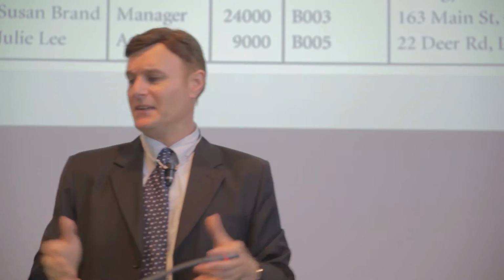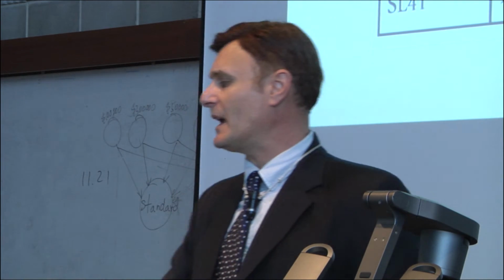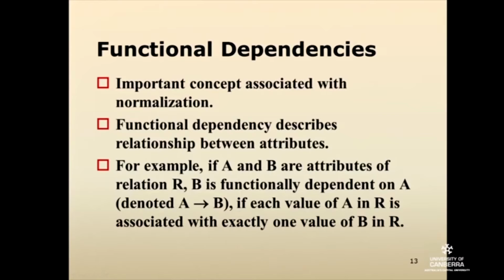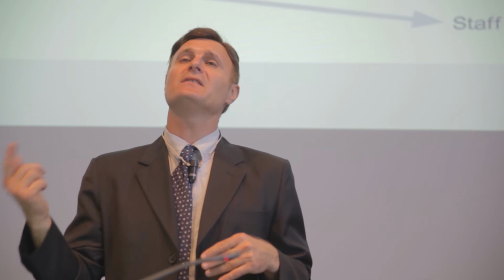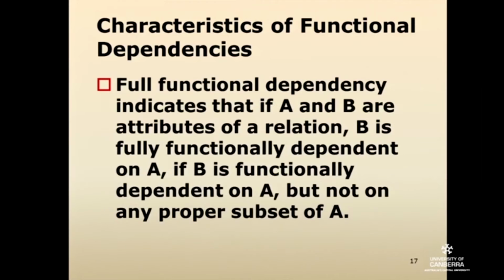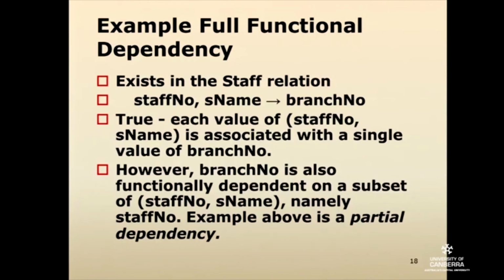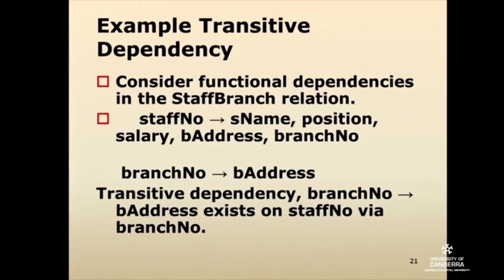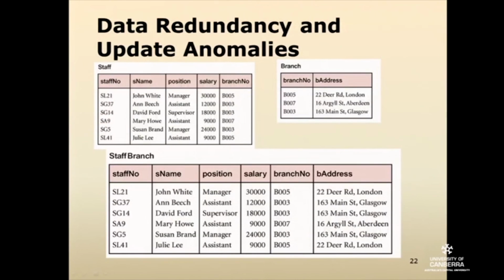5.2 - Eliminating Redundancies and Dependencies